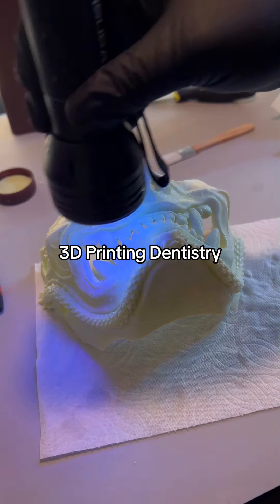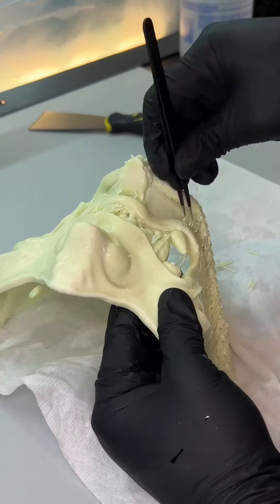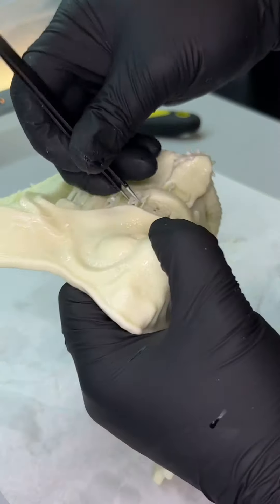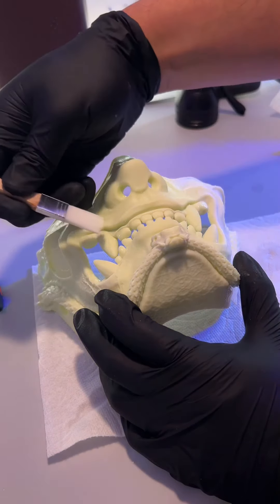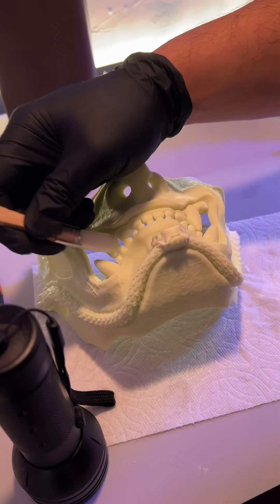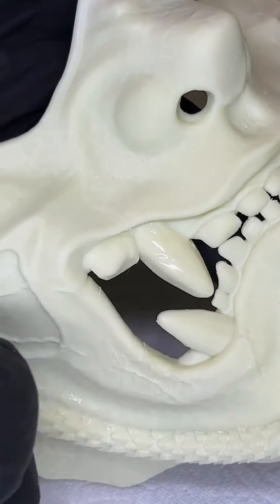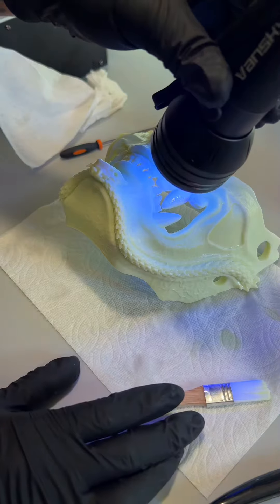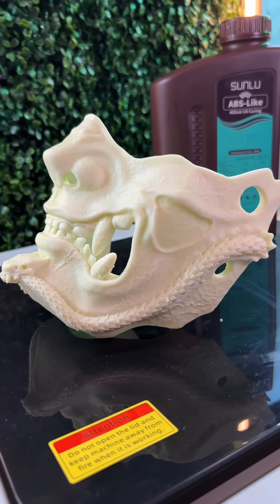Using 3D Printing Resin to Fix My Teeth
Resin Teeth Dentistry Mask File available Sunlu ABS-Like Resin: printed on the M3 Premium @SUNLU 3D @Anycubic